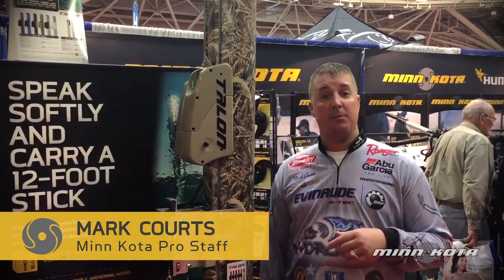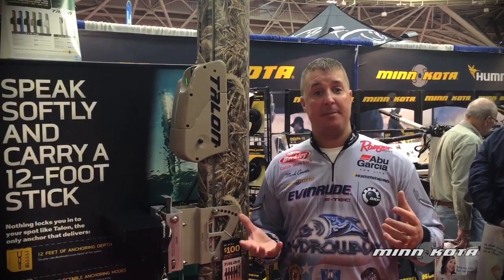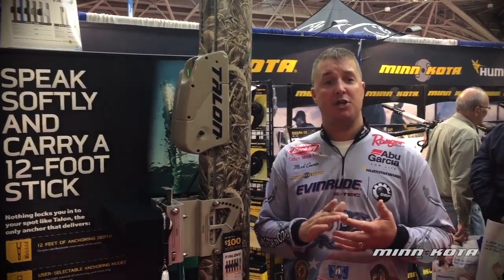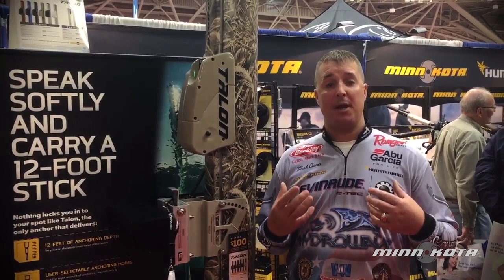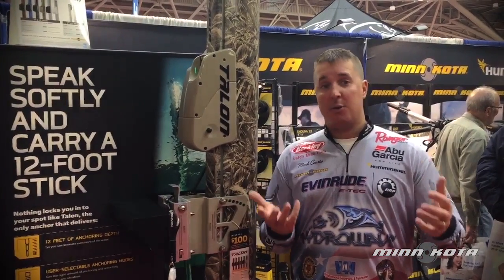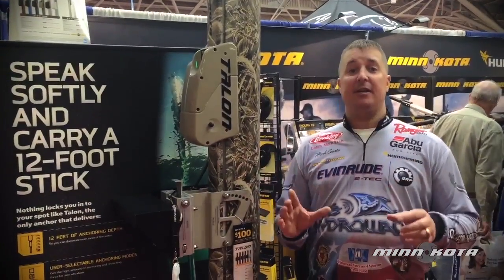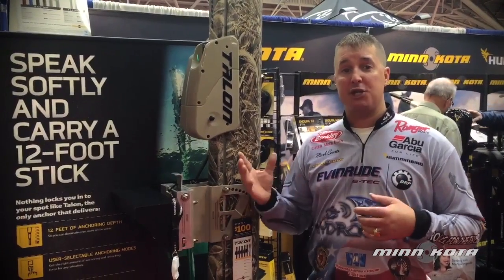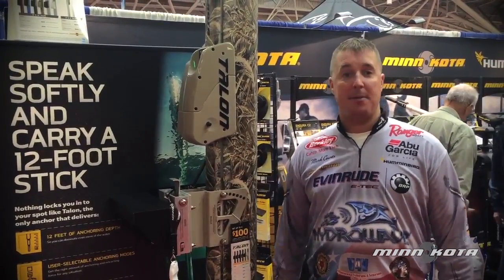Pro Staff Chats - Mark Courts on Camo Talon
Minn Kota pro Mark Courts talks about the versatility of Talon Shallow Water Anchor for walleye or bass fishing, river fishing, and duck hunting.